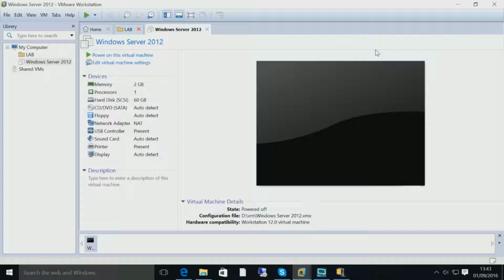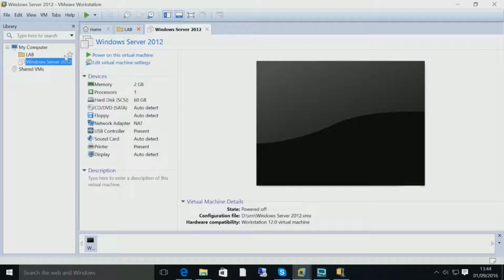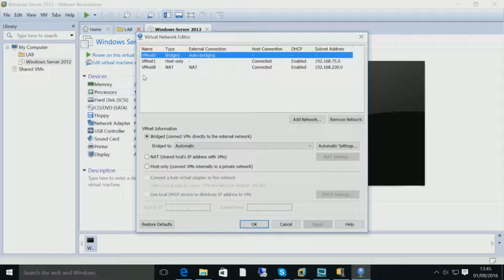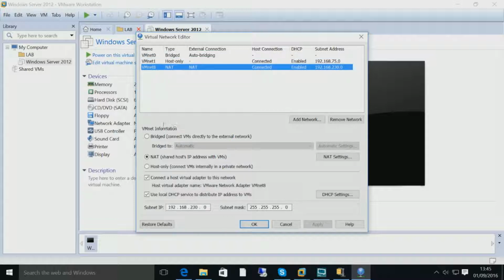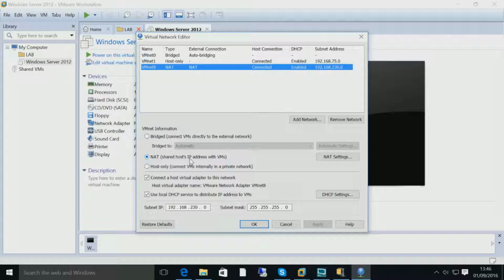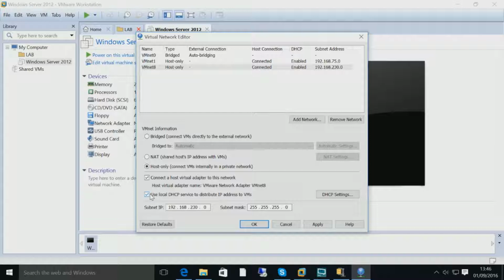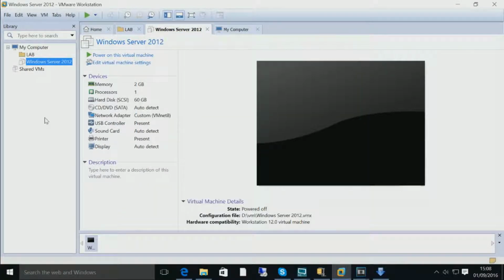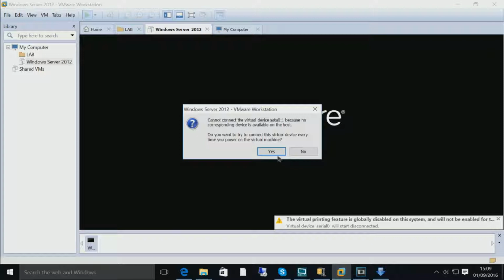How to setup a segregated network in your test lab? (vmware workstation)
This video is a quick overview on how to set up a segregated network for your test lab using  VMwareworkstation